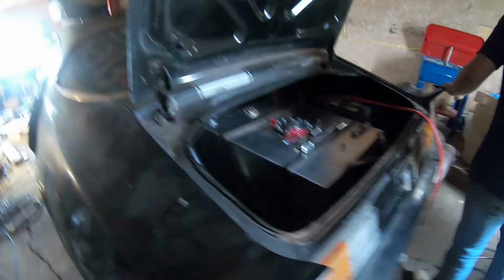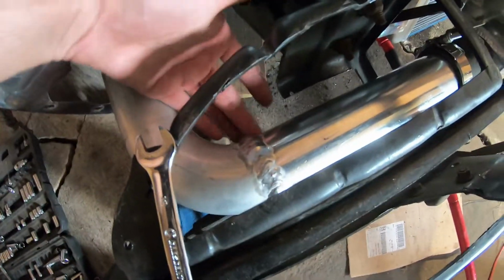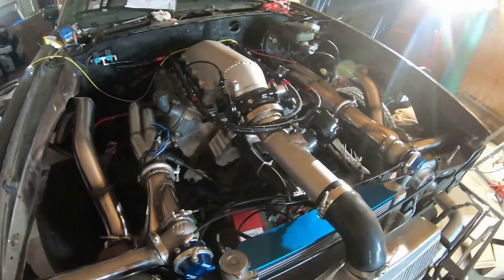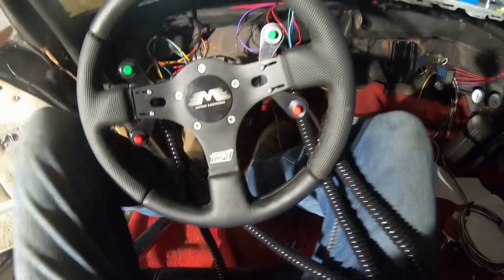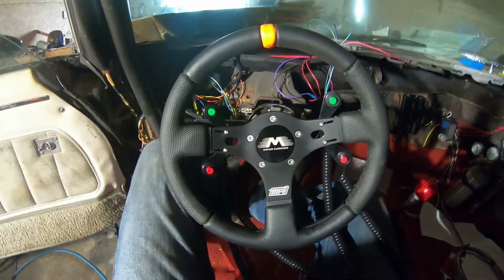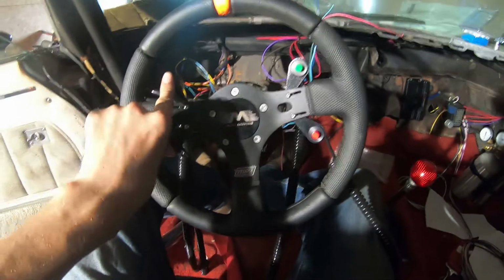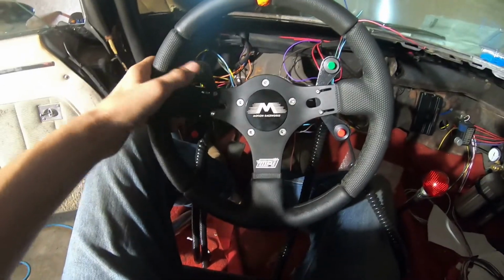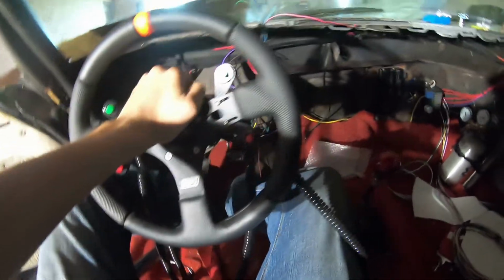Nightmare is DONE!! ....almost.(twin turbo camaro update)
Well. this is just an update since we are only about a week away from a first start.